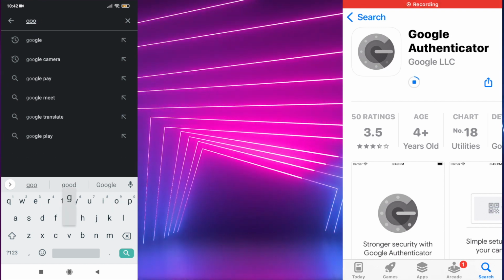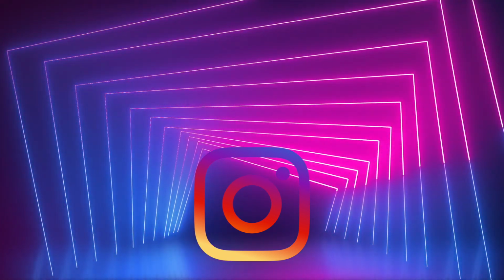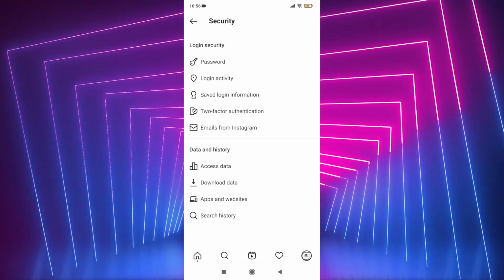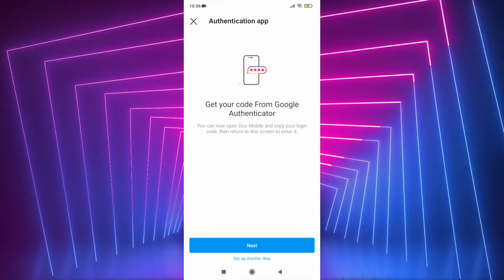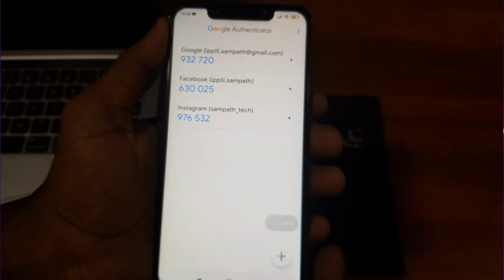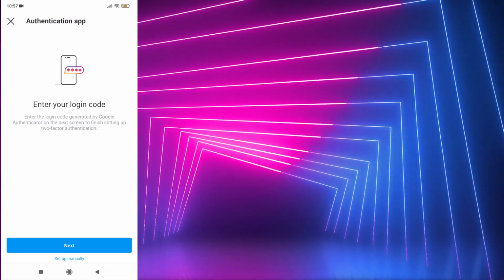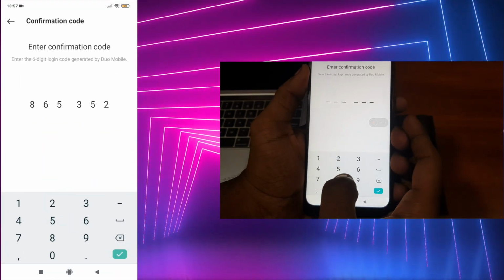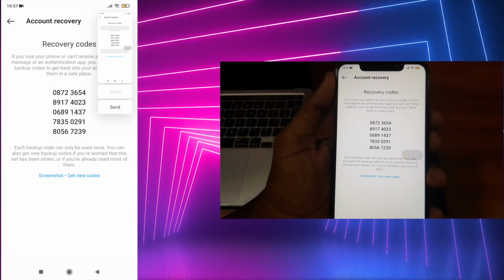How To Use Google Authenticator?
google authenticator provides us a new passcode(login codes) every 30seconds and can be connected to any social media accounts.
if you have any queries